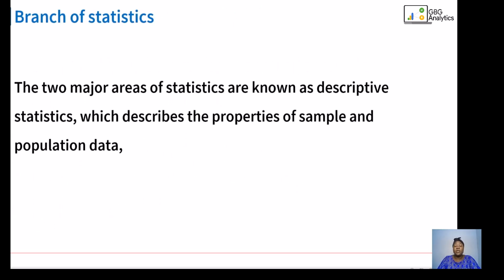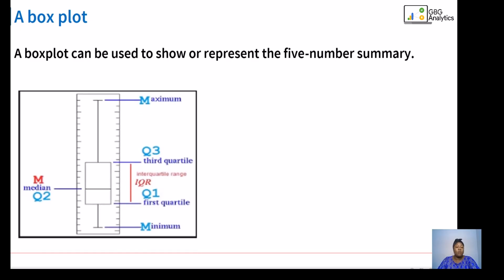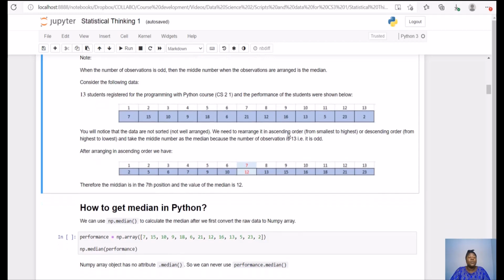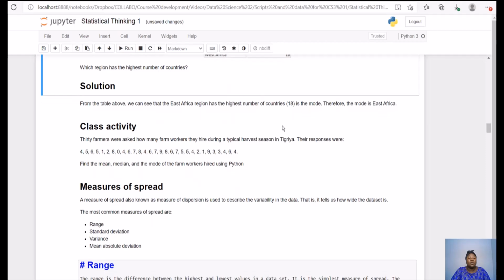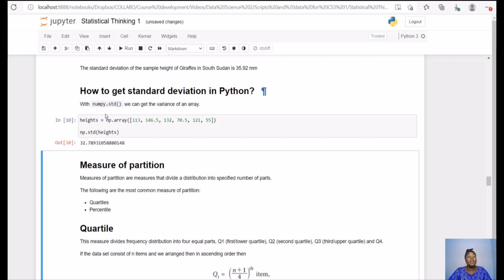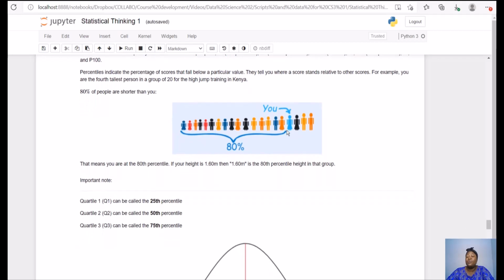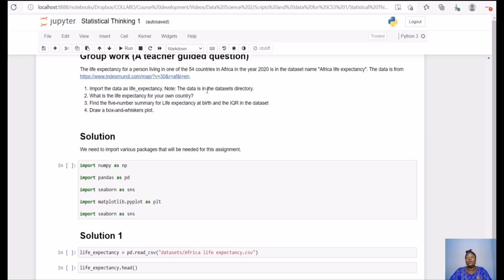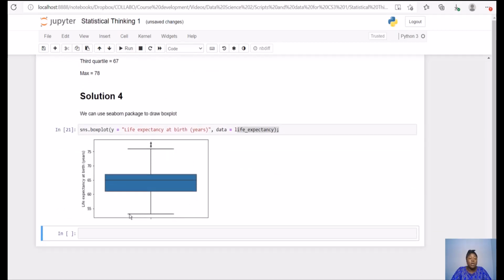2. Statistical Thinking: Branches, Measures, and Visualizations (Quick Quiz Included!)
In this second session of the *Introduction to Statistical Thinking* series, you will explore the two pillars of statistics: descriptive and inferential, then focus on the key descriptive tools that summarise data. We jump into a Jupyter Notebook and use NumPy, Pandas, and Seaborn to calculate averages, variability, partitions, and visualise a five-number summary.

* Differentiate the *branches of statistics:* descriptive vs inferential.
* Compute *measures of central tendency* —mean, median, mode—and interpret each.
* Measure *spread* with range, variance, and standard deviation.
* Divide data by *quartiles and percentiles* to understand distribution.
* Build a *five-number summary* and draw a box plot for quick visual insight.
* Apply every concept in a *hands-on Python notebook* using NumPy, Pandas, and Seaborn on a real African life-expectancy dataset.

This session gives you the descriptive-statistics toolkit you need for confident data analysis.

*🧩 Practice Quiz*